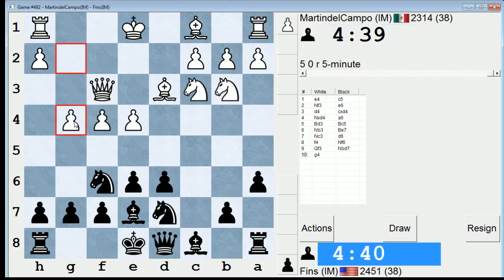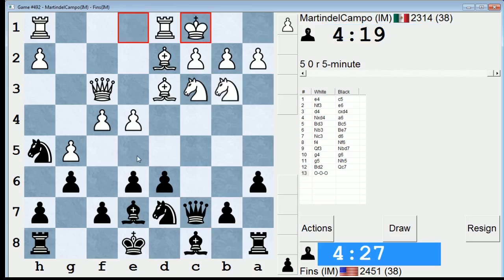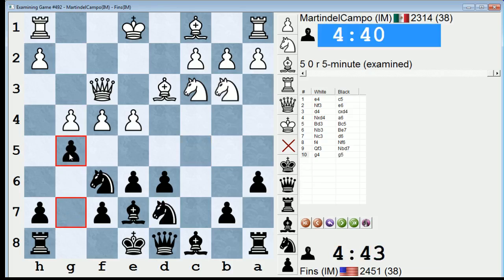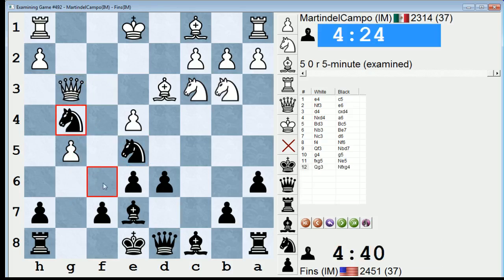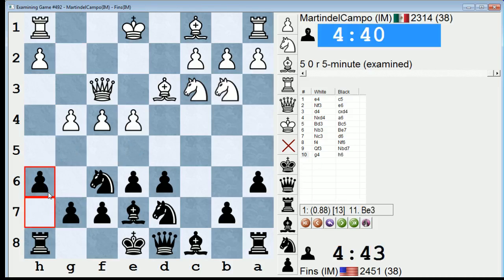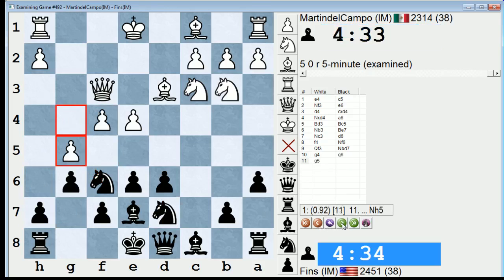Blitz Chess #160: IM Martin Del Campo vs. IM Bartholomew (Sicilian Defense)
White prods the f6-knight with an early g2-g4-g5, and an opposite side castling game takes shape.